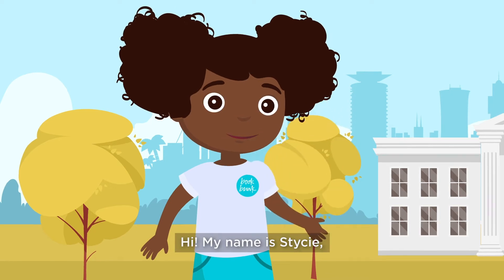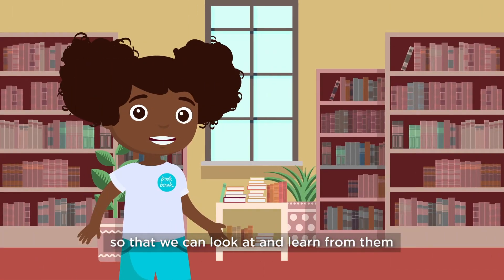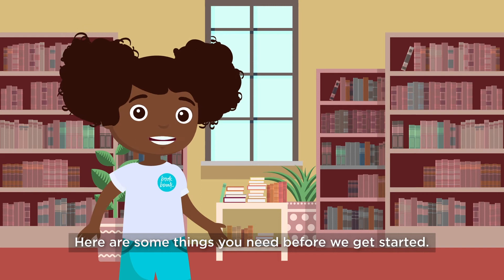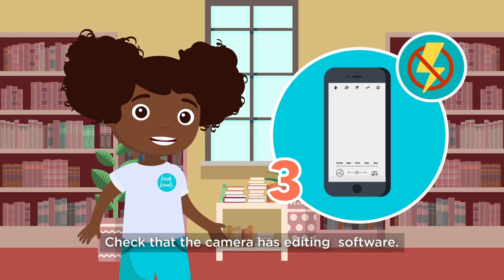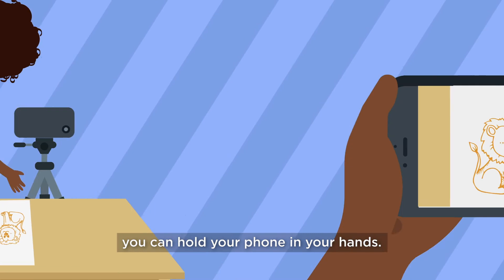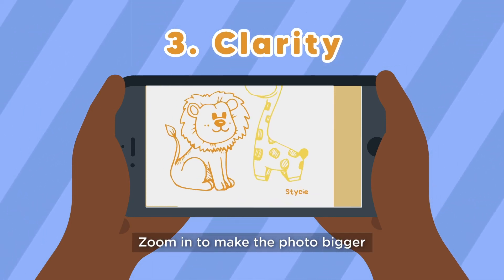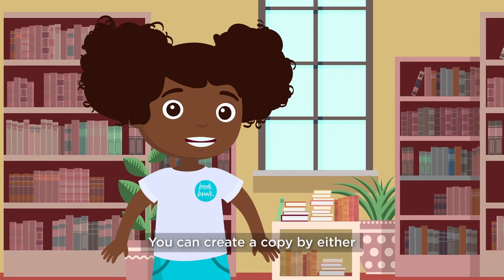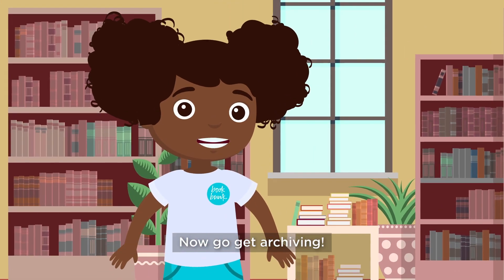ANIMATION | How to Build a Digital Archive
We are back to digitising and have something special for the little ones. We recently created animated tutorial videos to show them how to digitise their precious archives at home. This tutorial was voiced by Stycie Waweru, best known for her role in Supa Modo!

Gather the young ones and join us online for a fun-filled activity as they digitise their photographs, school reports and so much more.

🎬Credits by Amitations

In February 2021, we completed digitisation of approx. 31, 549 items housed at the McMillan Memorial Library. These items had been identified as some of the rarest and most endangered items in the library due to the impact of climate change. These items are now publicly available

In October 2021, we began our second phase of digitisation work with the aim of digitising a total of 40,000 items. We are ever so grateful for support from the British Council's Cultural Protection Fund and our partners, African Digital Heritage Foundation.